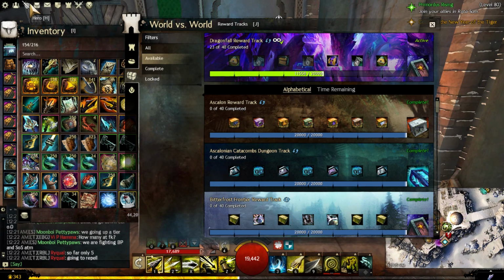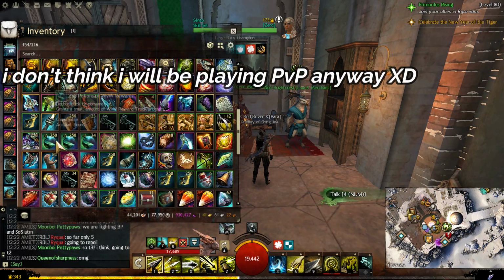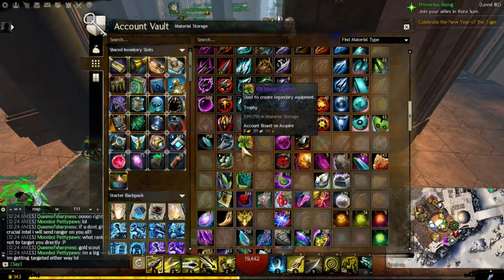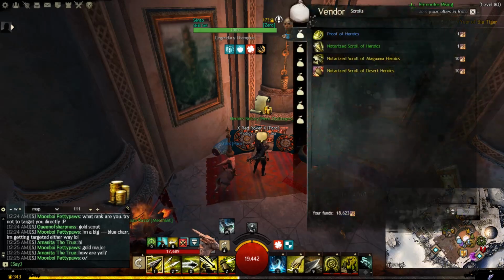everyone is getting ready for EoD SO AM I 🤩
everything I prepared for end of dragons expansion release 😃

00:00 intro
00:11 gear builds and the return of the series
01:59 potions wvw and/or pvp
03:16 gems and gold
03:50 crafting material
05:02 hero points
06:42 leveling mastery and boosters
09:07 tell me what you did :D